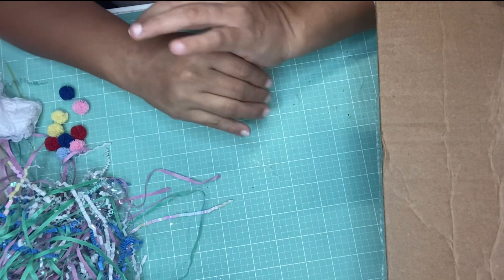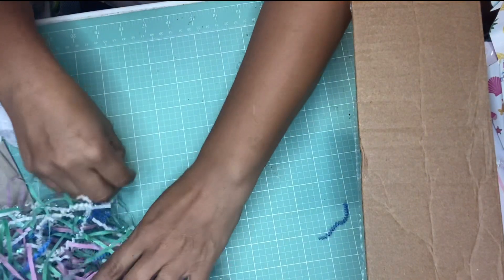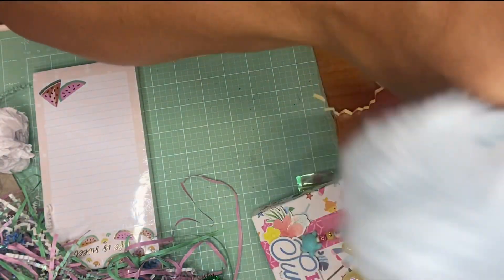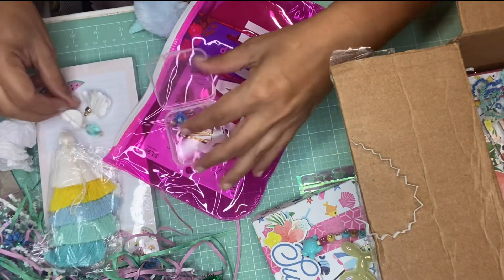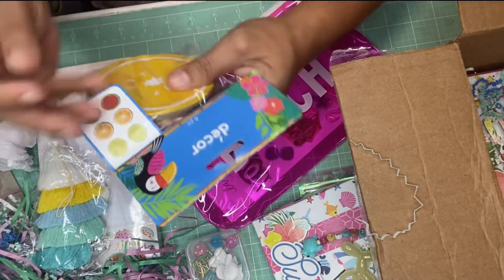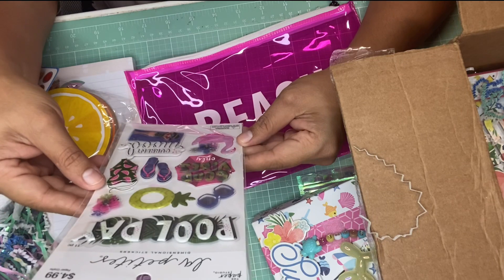Summer Suitcase Swap hosted by @Itsadeal/Incoming Swap from @Nati Nati’s Creations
Hello everyone!! So excited to share what I received from my partner @Nati Nati’s Creations. Everything is just beautiful 😍 She went above and beyond on everything. Have a blessed day. 😊🙏🌈